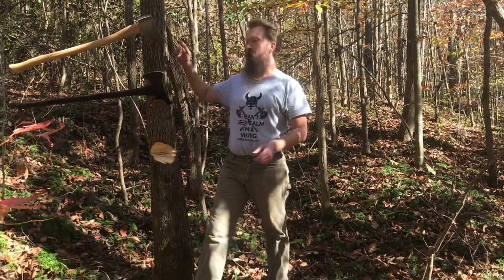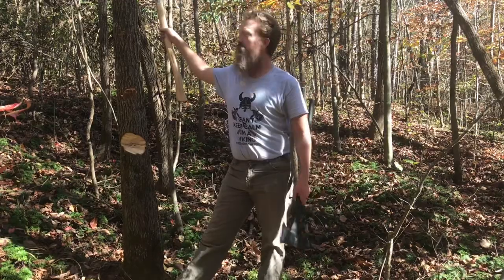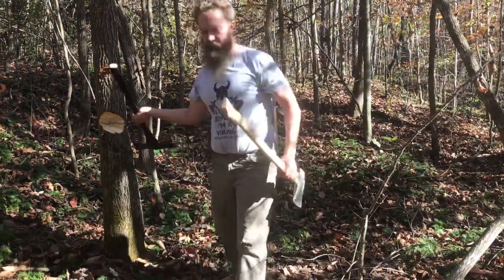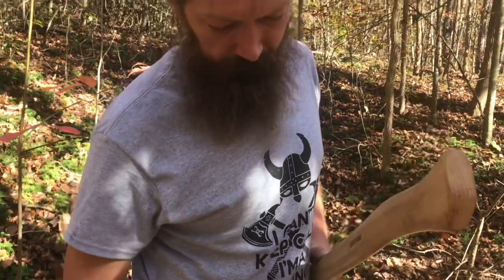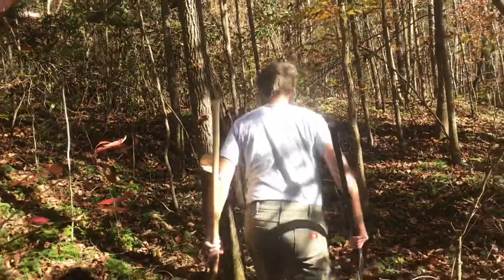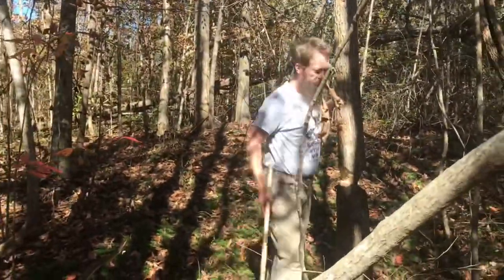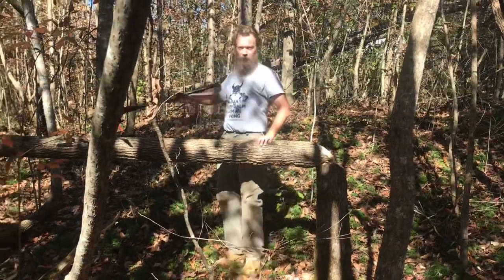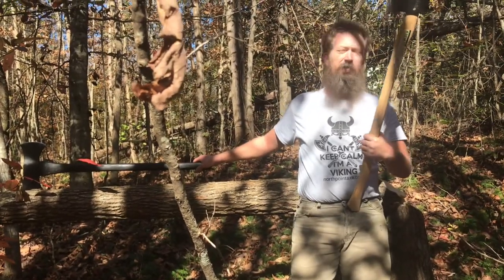A $27 Harbor Freight Axe vs. a $145 custom, hand forged axe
Is an expensive axe worth the price? I pit the cheapest full sized axe I could find, a $27 Harbor Freight American felling axe against a custom, hand forged axe